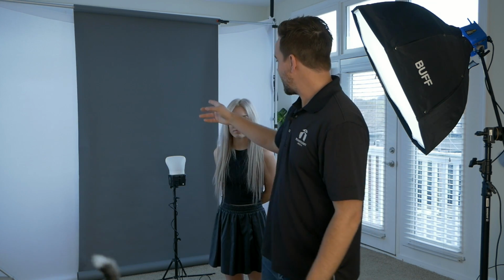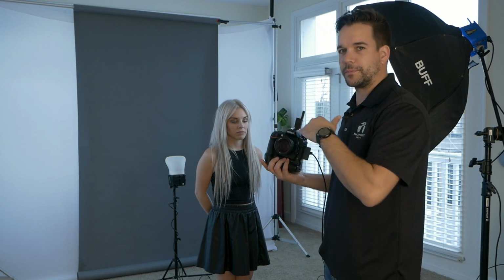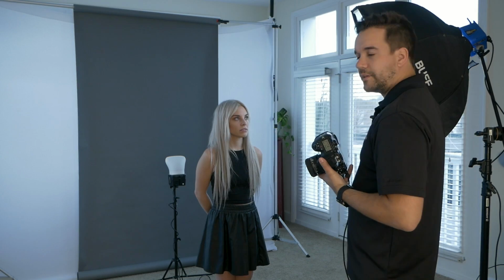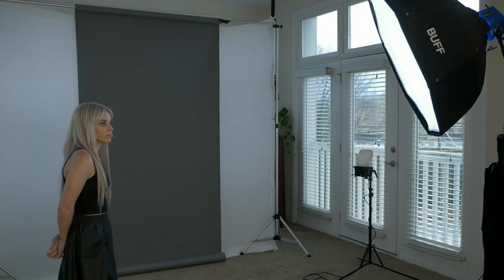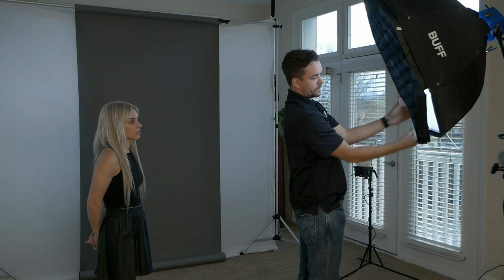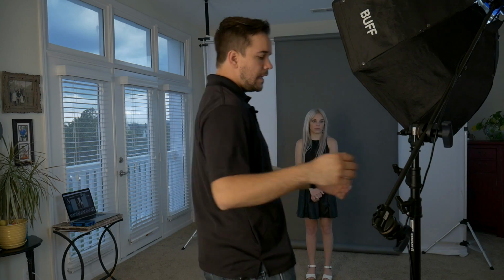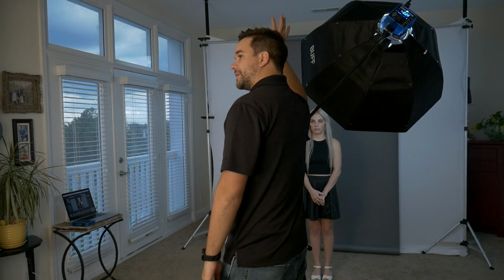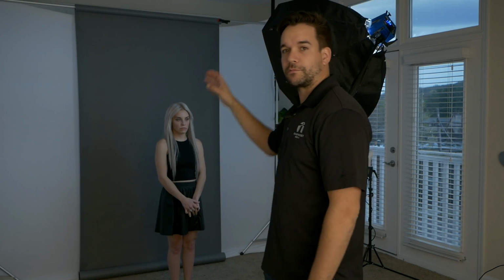The 3 in 1 Headshot Method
In this tutorial I am going to show you a really simple way to shoot 3 completely different looking headshots with just one grey backdrop and two lights.  This is a great technique if your client wants to have a couple different options or they just can't make up their mind about what style of headshot they want.  Now you can save time and really wow your clients by offering 3 different headshots with just one studio setup.

Gear I used:

Camera - Nikon D800e

Lens - Nikkor 85mm f/1.8 D

Key Light - Paul C. Buff Digibee 400 with 35" Octabox (grid)

Backlight - Paul C. Buff Digibee 800 with MagMod Bounce

Key Light Stand - Avenger C-Stand

Backlight Stand - Manfrotto Nano Stand

Tether Cable